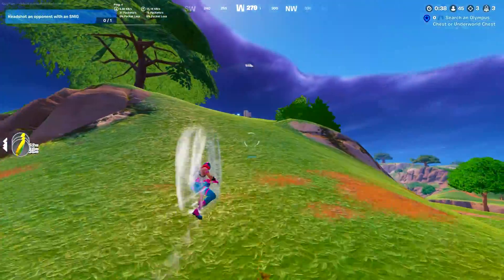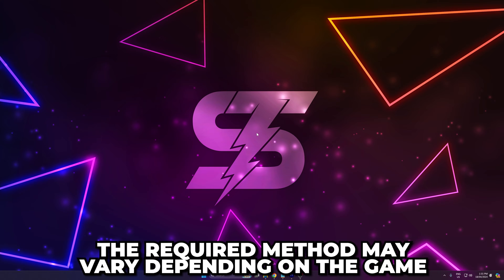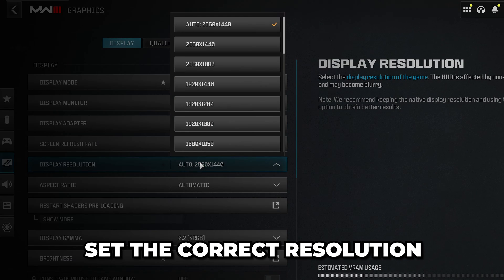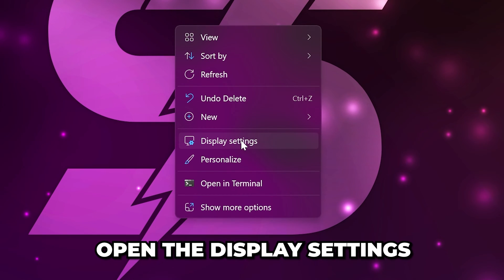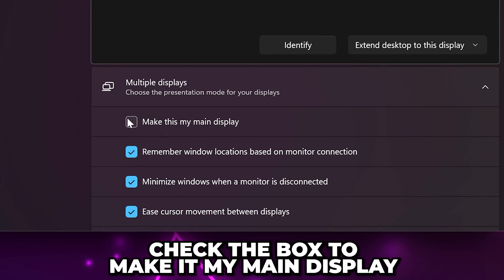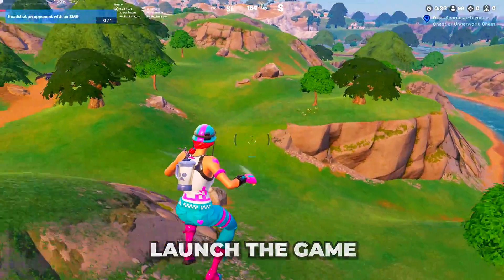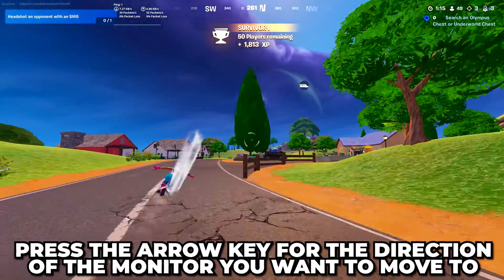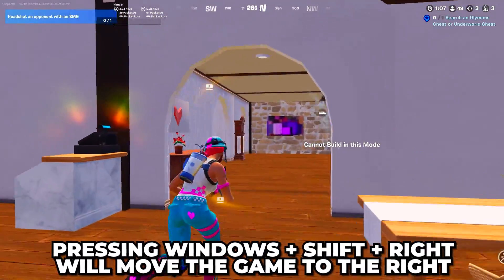How to Move a Fullscreen Game to Another Monitor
In this tutorial I show you how to move a fullscreen game to another monitor. There are a few options when it comes to moving a game to another monitor, the easiest being to switch what monitor is being used in the game settings. You can typically find the monitor options in the video or display settings. Additionally, you will want to make sure that you keep the game in fullscreen and adjust the resolution if needed.

Another option to move a game to a different screen is to change your main display. When you have multiple monitors connected to your PC only one is considered the main display. Games will typically open in full screen mode on the main monitor. This means you can change your main monitor to move which screen the game is on. In some cases you may need to close and reopen the game once your main monitor has been changed.

Some games can also be moved to another monitor on Windows using a keyboard shortcut. Holding down the Windows and Shift key allows you to move an application to a different screen using the arrow keys. You will need to press the arrow keys in the direction that you want to move the application. For example, if your game is on your left monitor, then you will need to press the right arrow to move it to your right screen.